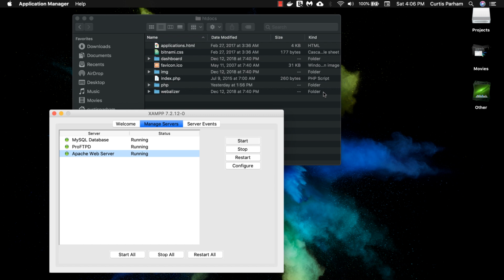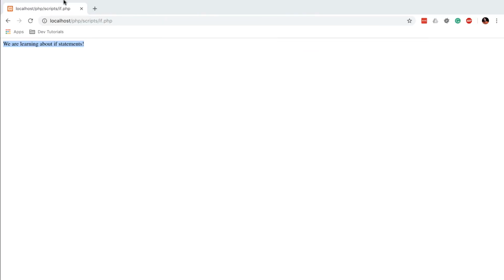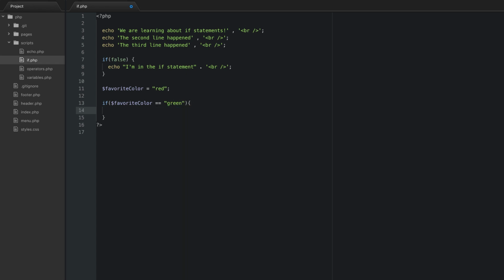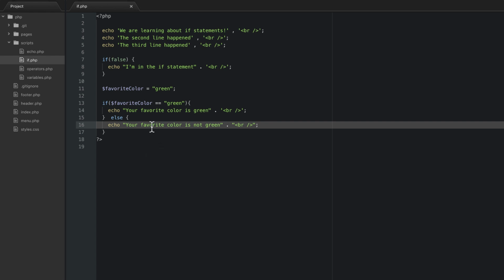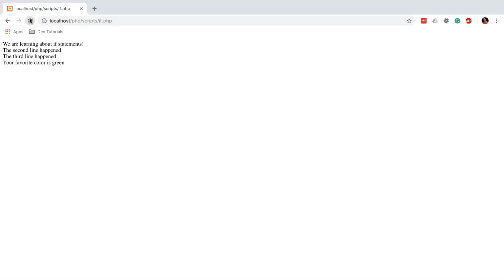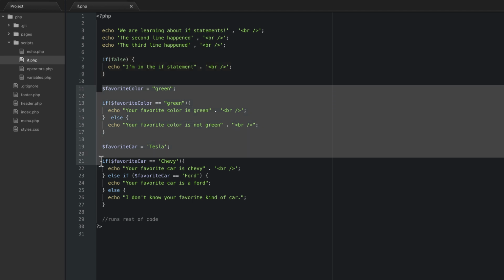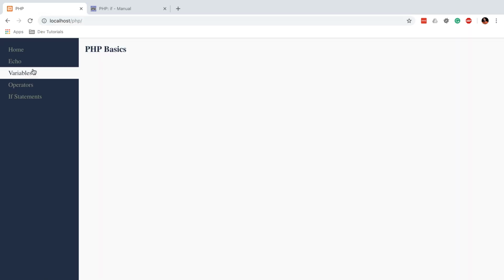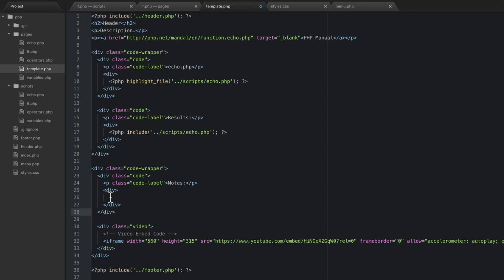PHP 101 - If Statements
In this video, we learn about if statements.